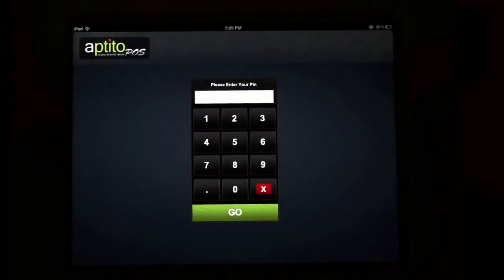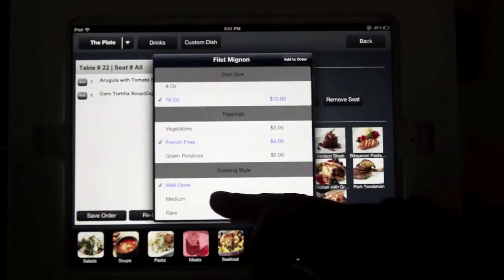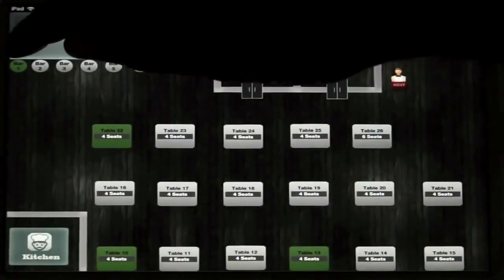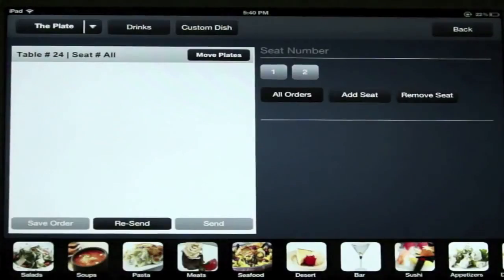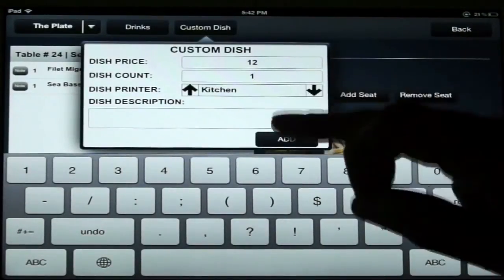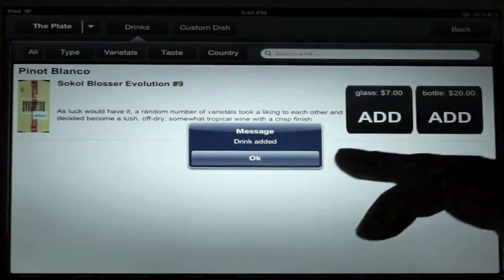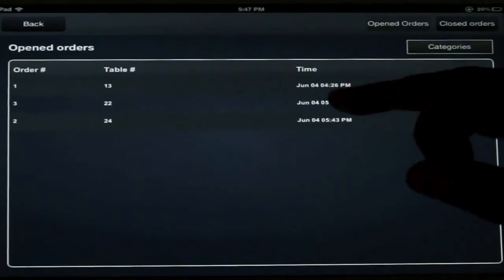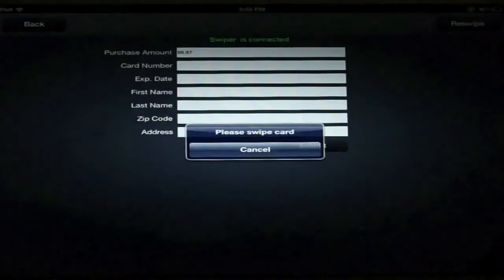Aptito 220612 POS Training Script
Aptito POS Training